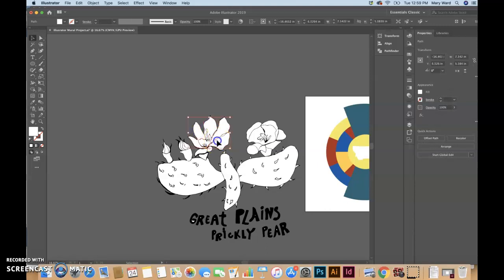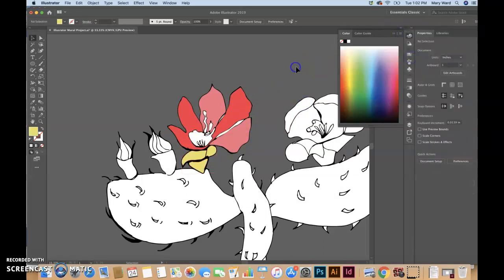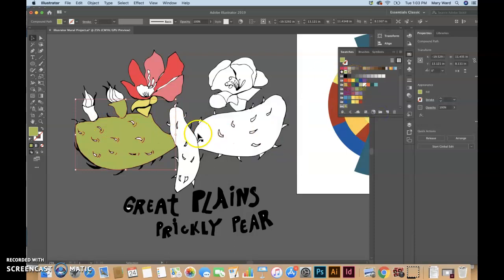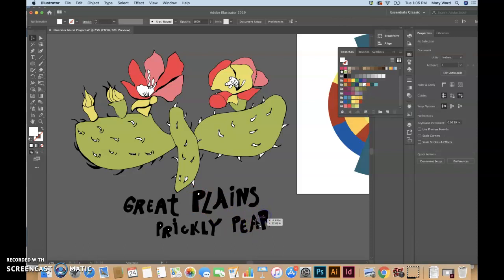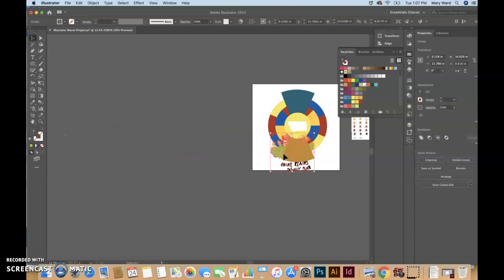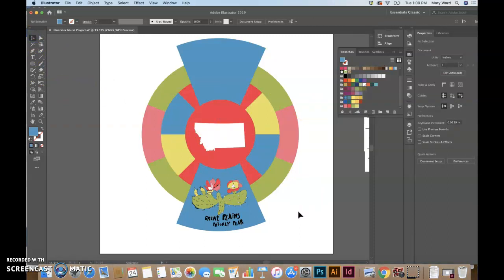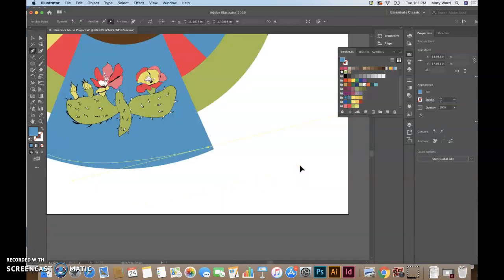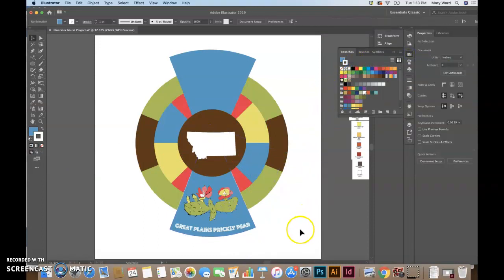Refining colors and Traces in Illustrator